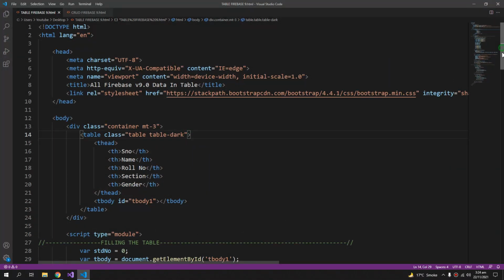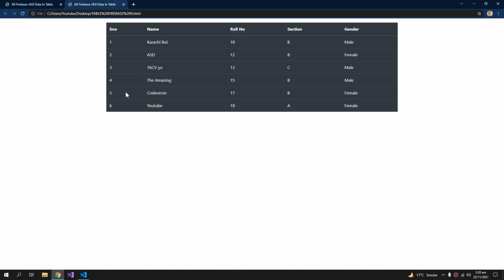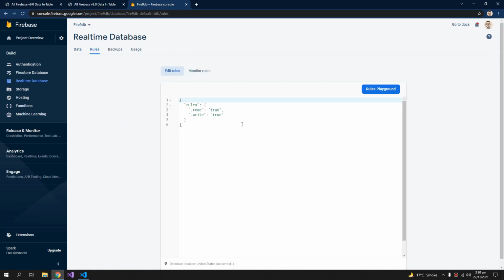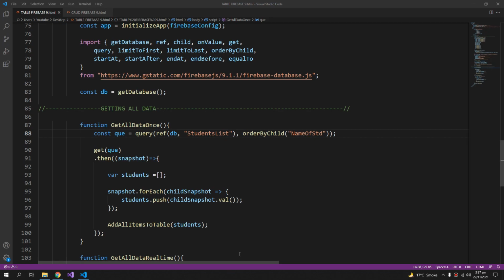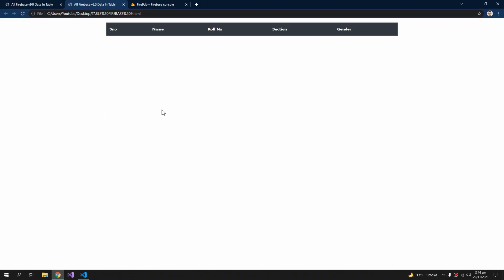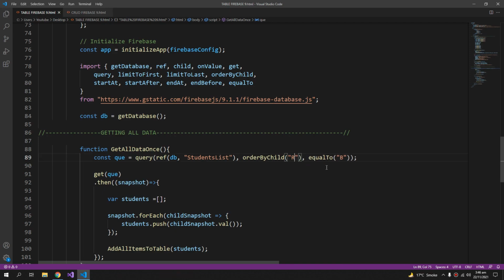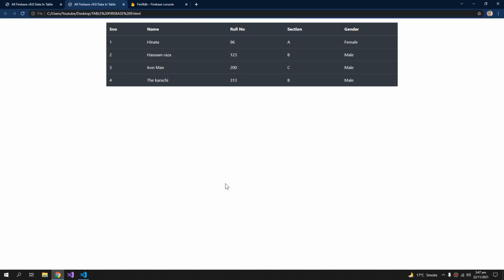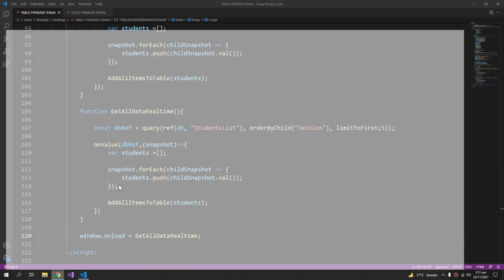Firebase Queries for Javascript | Realtime Database v9, v10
javascript query firebase realtime db v9 sorting, filter data, order data limit data
ascending order, descending order, limit to top, limit to bottom
limit to first, limit to last query
query firebase data js
order, sort, limit, filter records for javascript for web

Project Description:
- HTML, CSS,  Bootstrap 4.4, JavaScript
- Google Firebase Realtime Database